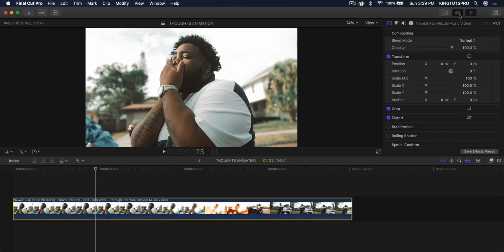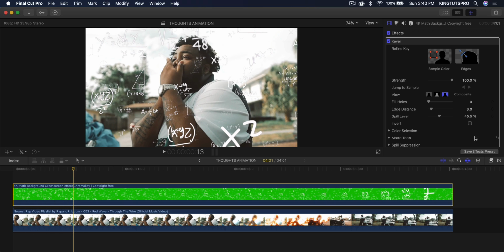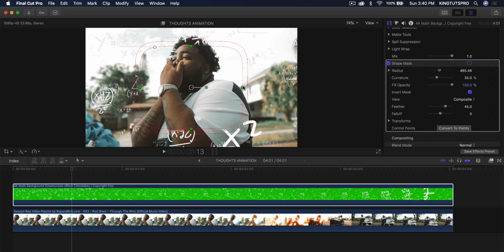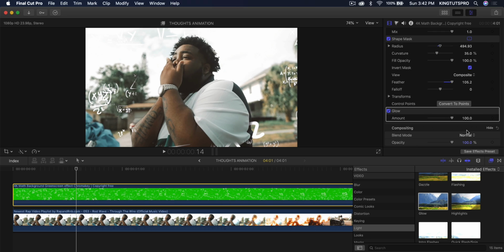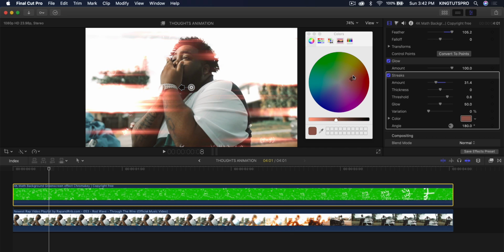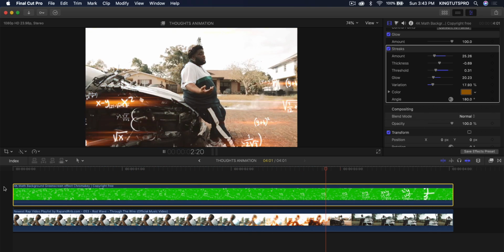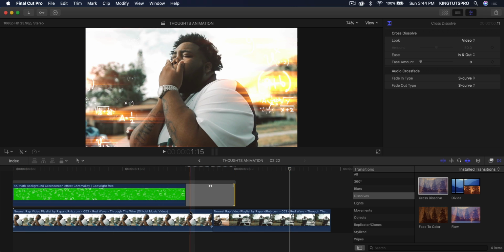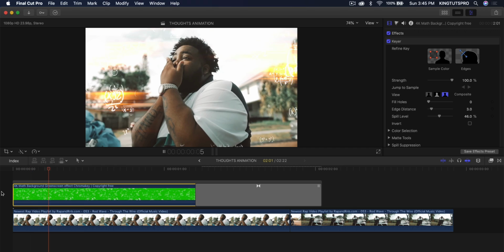Glowing Animation Effect (No Plugins) - Final Cut Pro X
I'll show you how to make a really cool glowing thoughts/bubble animation in final cut pro x no plugins needed! Learn to edit youtube videos with really cool video effects for music videos or for vlogs.